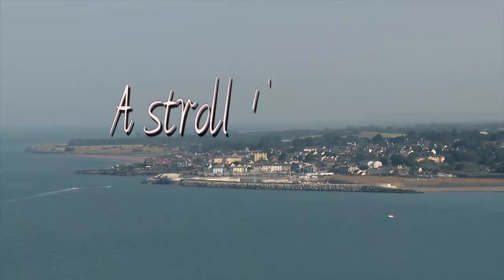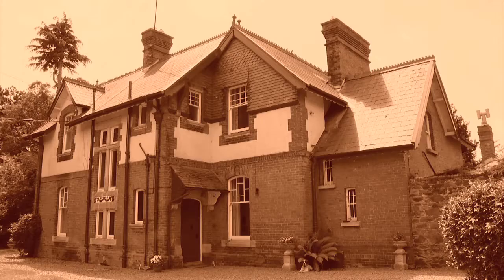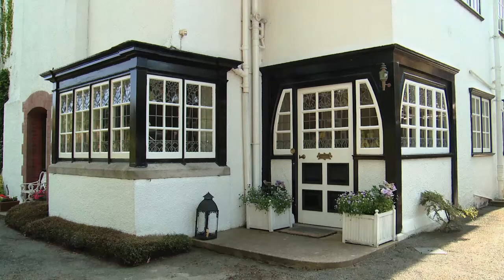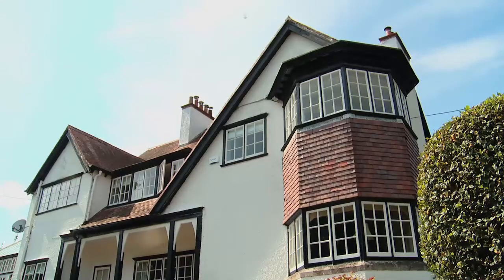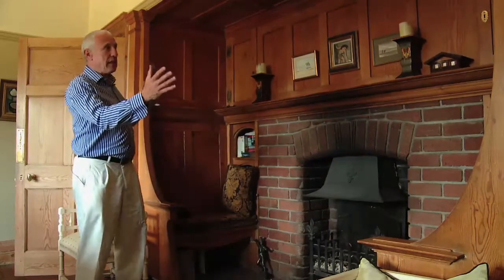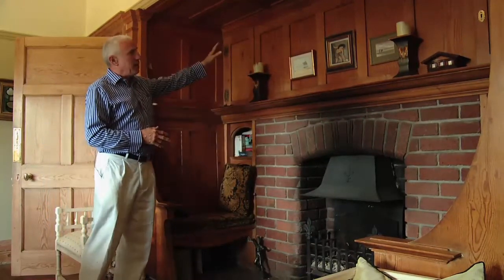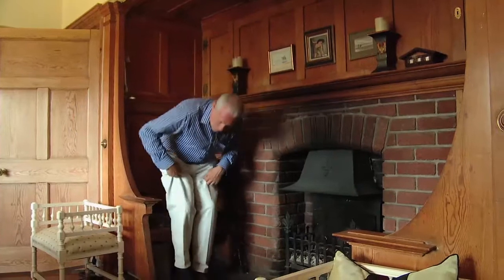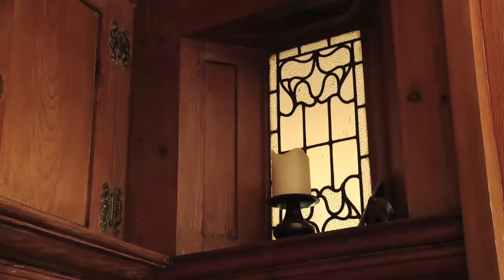A stroll through The Burnaby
Take a stroll through The Burnaby, one of Greystones many charms and enjoy the elegant surrounding of beautiful homes. Here's just a taste of Peter Murtagh's Heritage Tour of The Burnaby. This DVD tour has been supported by Sherry FitzGerald and is available from The Burnaby Residents Association and local retail outlets.